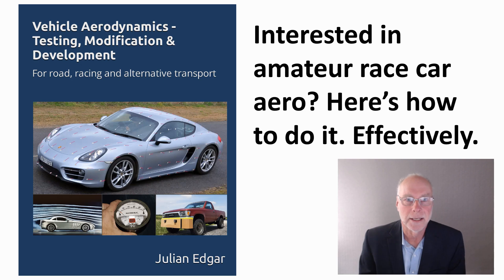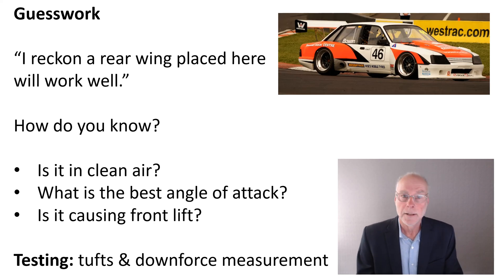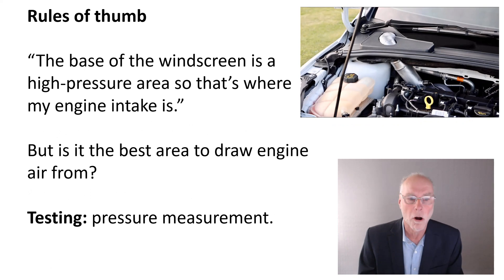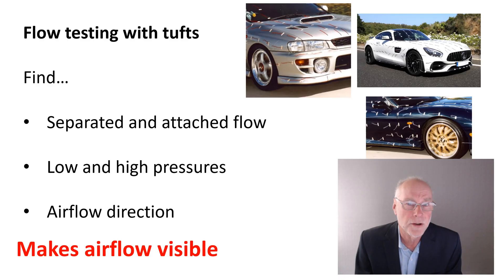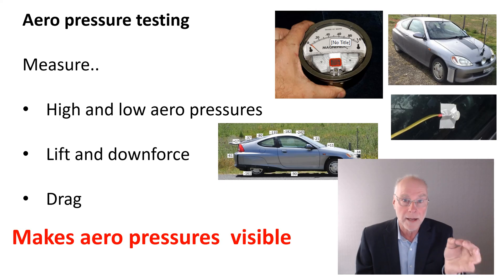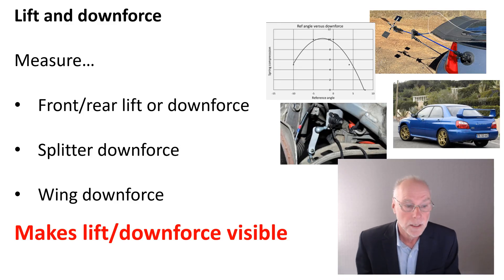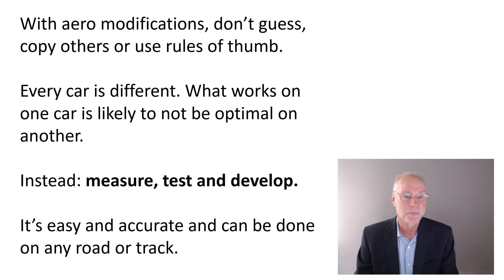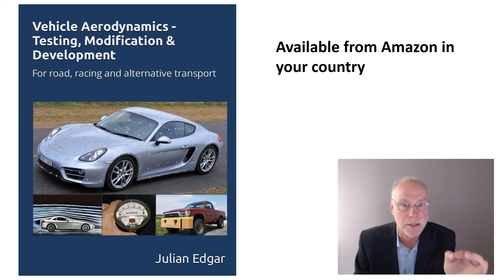Interested in amateur race car aero? Here’s how to do it. Effectively.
So many people just guess, copy others or go by rules of thumb. All are really poor ways of doing aero mods. Here's how to do it properly. or Amazon in your country.